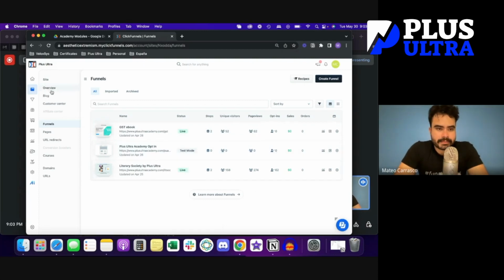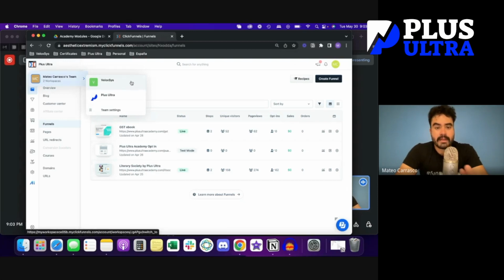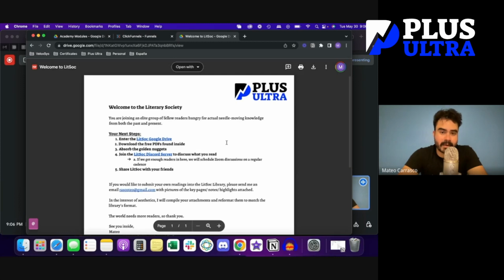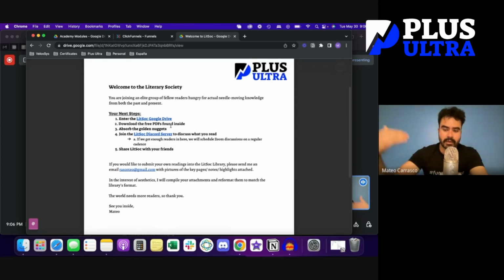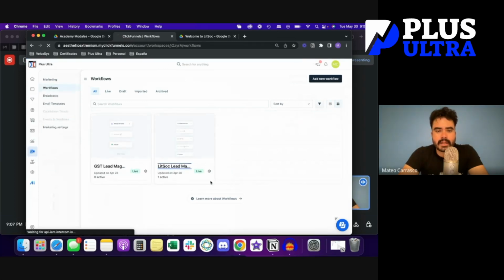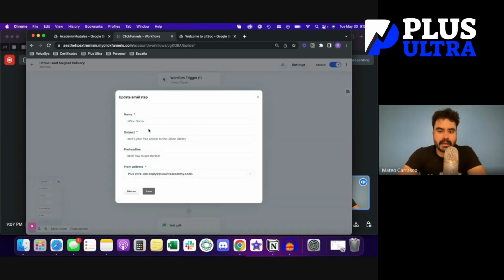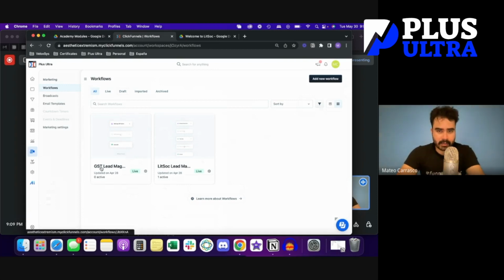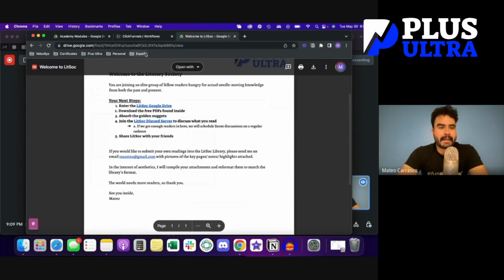How to Use Lead Magnets to Grow Your Audience (Sneak Peek Into My ClickFunnels Account)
What is the importance of having a lead magnet? What does a lead magnet funnel look like? What should you do after collecting a prospect's email?

We explore all this and more during this week's episode. Watch here as I share what my own lead magnet looks like using my ClickFunnels account.

Equipment:
Blue Yeti Microphone: